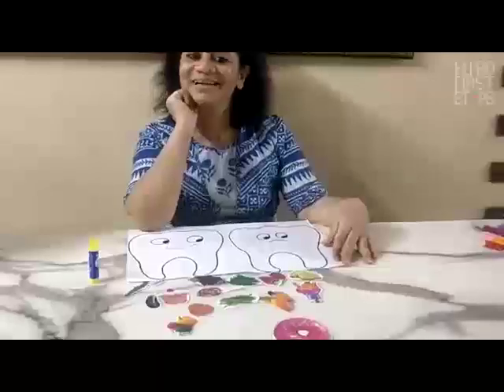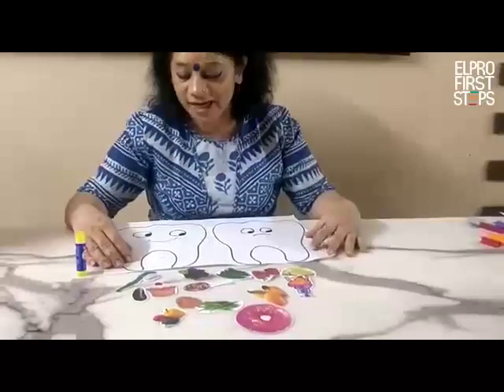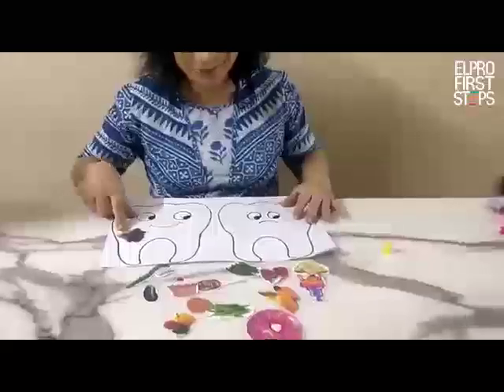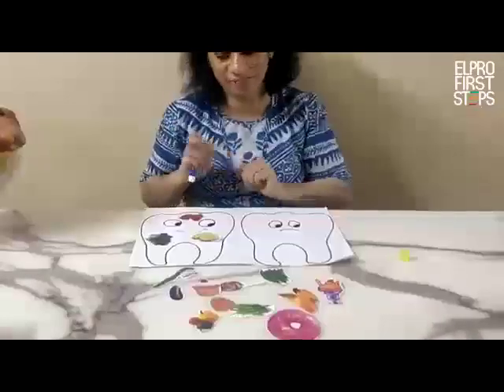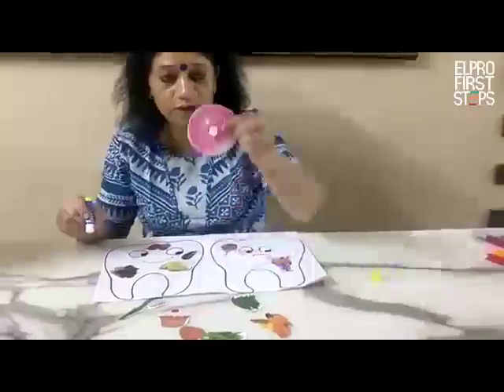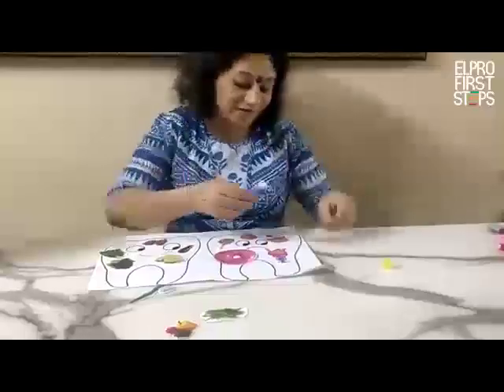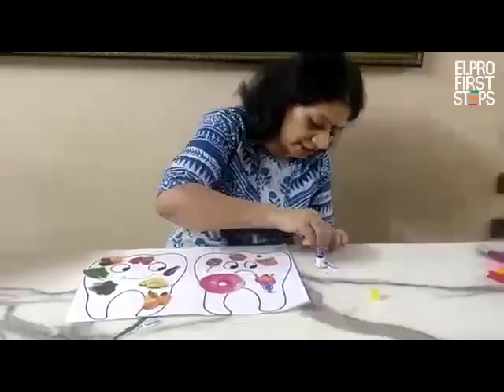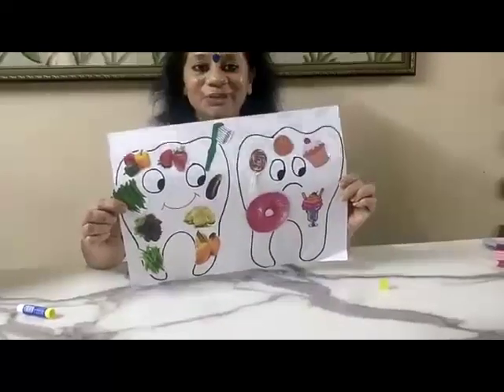Let's learn difference between healthy & unhealthy food in a fun way